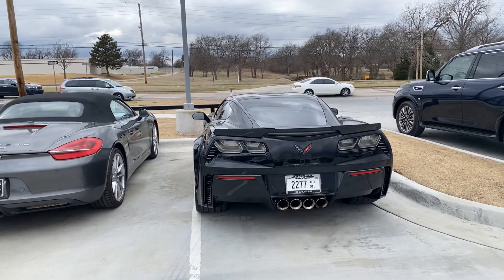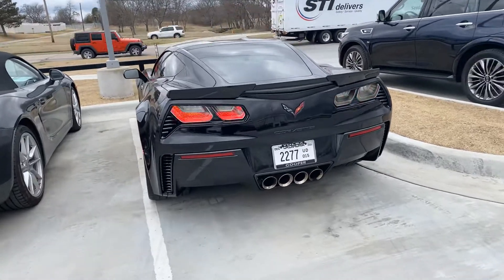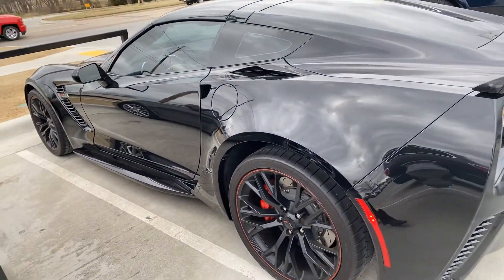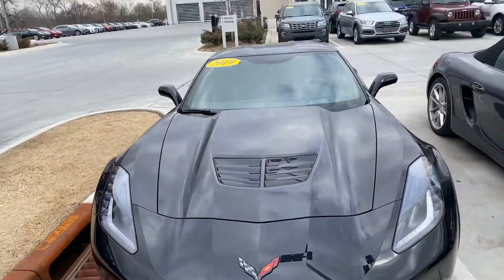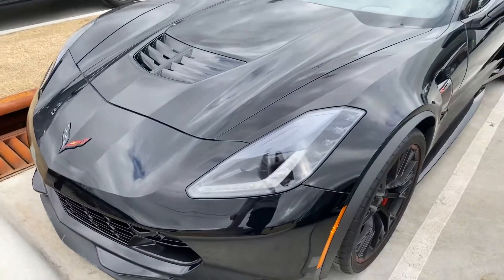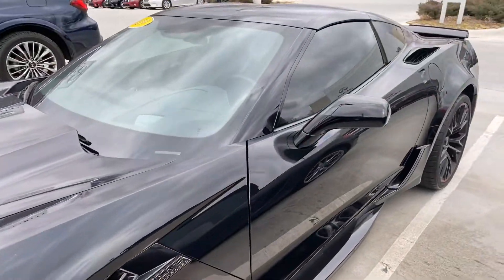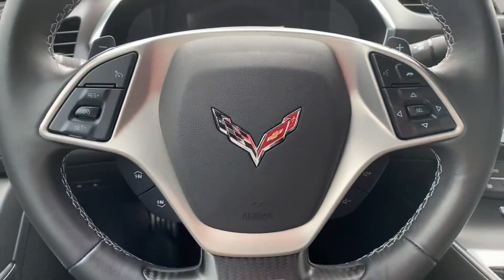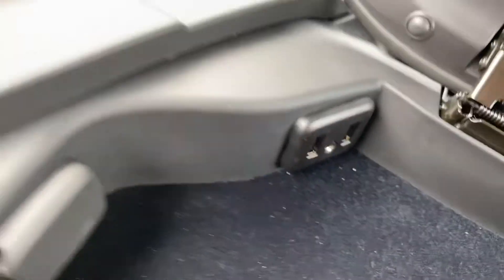February 25, 2020 2019 Corvette Z06 - Lloydetta